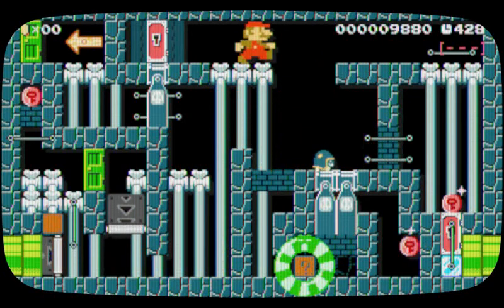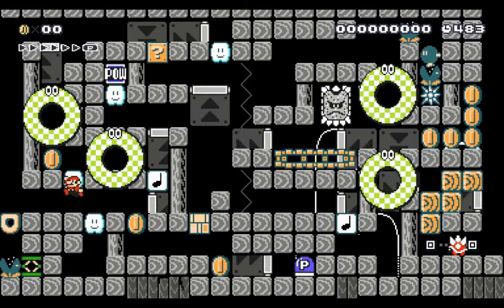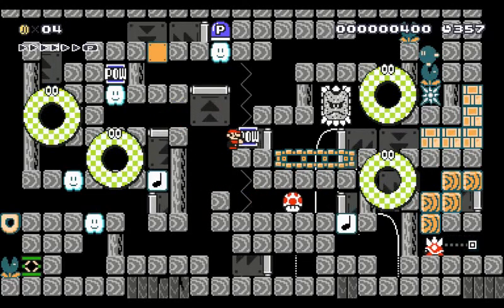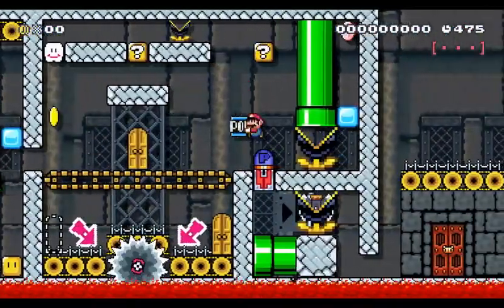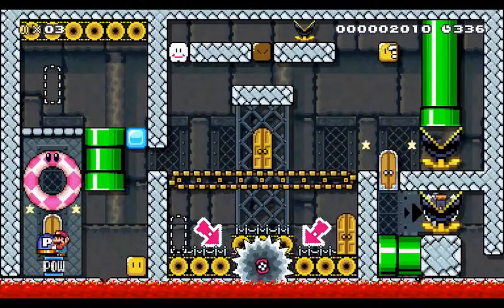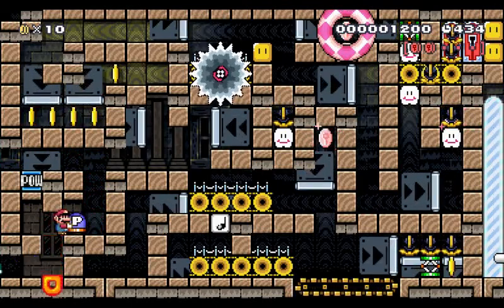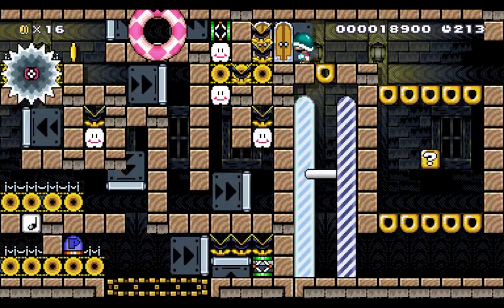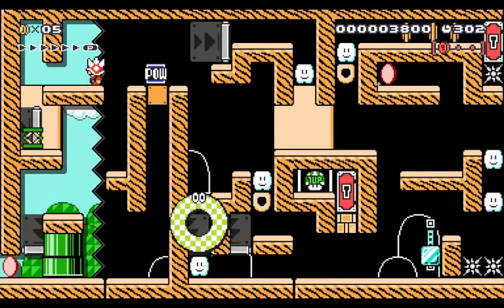Vote for your favourite puzzles - Super Mario Maker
These are the 5 puzzles:

Puzzle 1 - Big Problems Puzzle
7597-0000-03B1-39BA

Puzzle 2 - Double Purpose Puzzle
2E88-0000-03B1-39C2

Puzzle 3 - (P)how to use a P-Switch Puzzle
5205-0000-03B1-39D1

Puzzle 4 - Item Management Puzzle
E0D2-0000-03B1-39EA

Puzzle 5 - Disrespect-Block Puzzle
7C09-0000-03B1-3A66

The intro-music is a selfmade remix of the
Super Mario Odyssey caves theme:

I created this remix with MuseScore
(free music notation software):